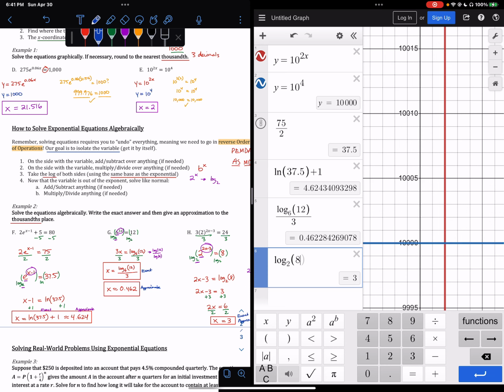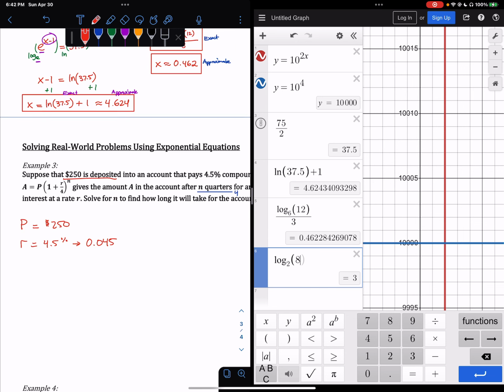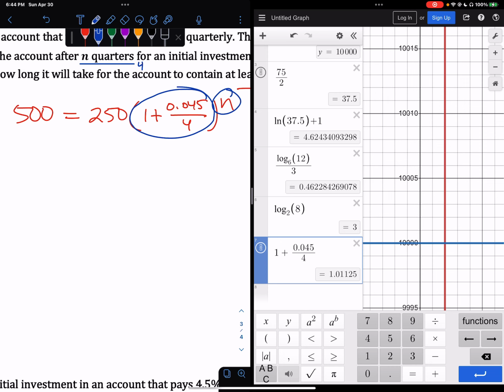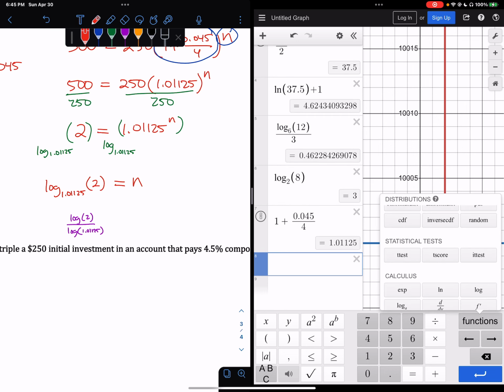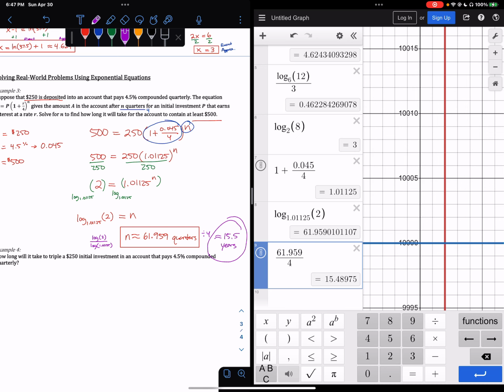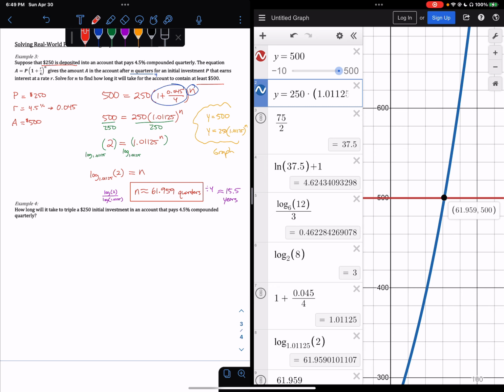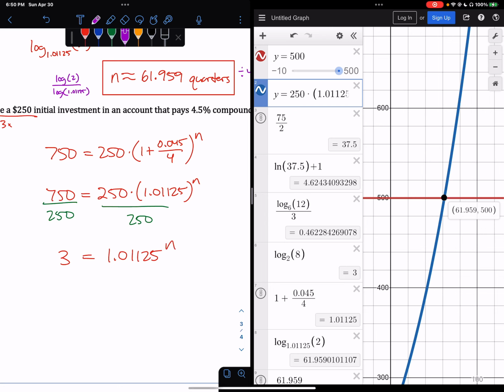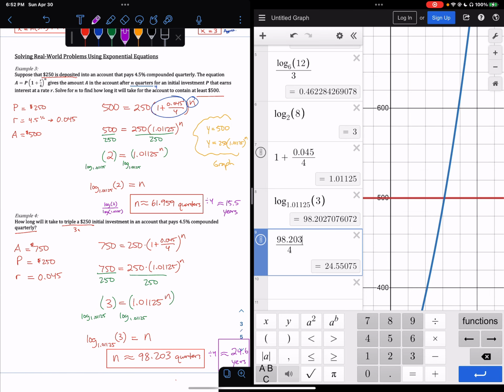9.4 Notes - Solving Exponential Equations (part 3)